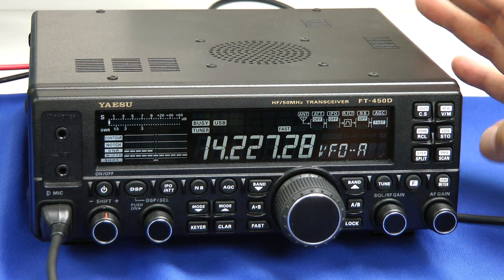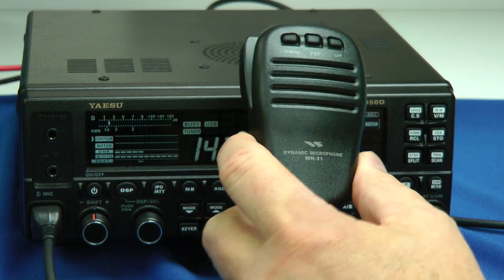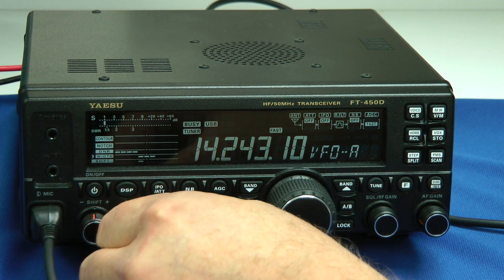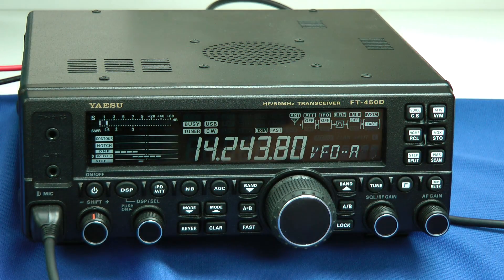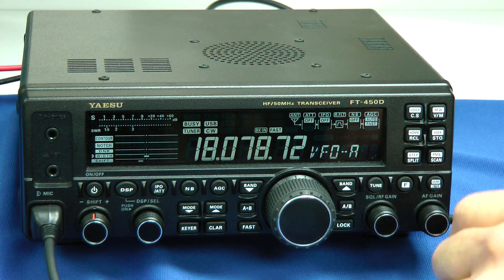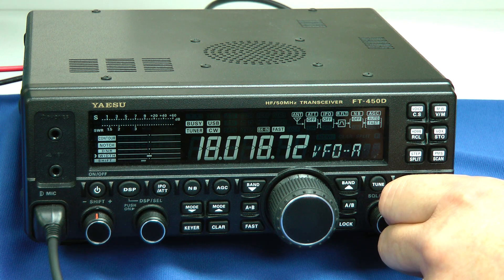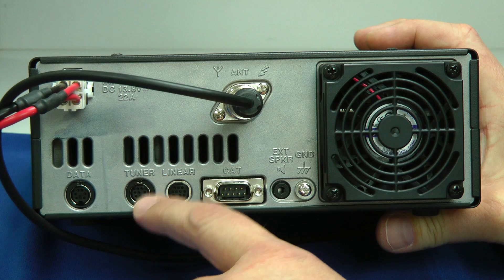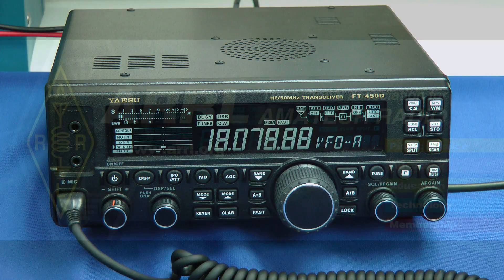Yaesu FT-450D Walkthrough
A close-up look at the Yaesu FT-450D transceiver. See the November 2011 issue of QST magazine for the complete review.